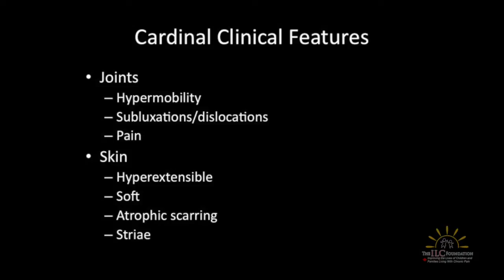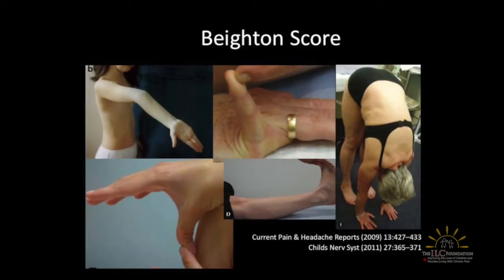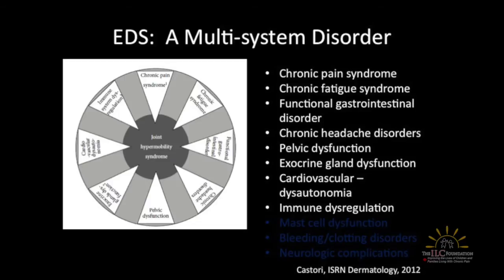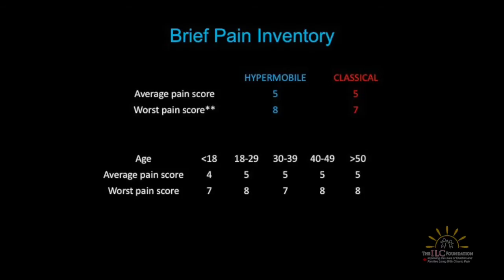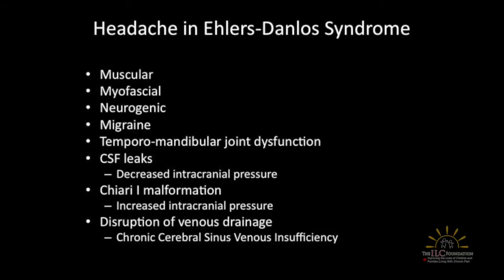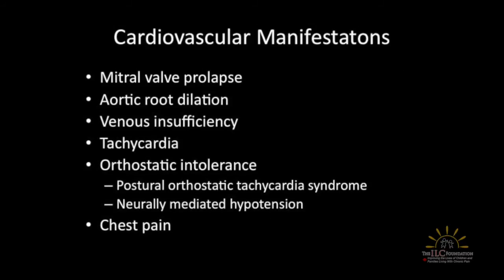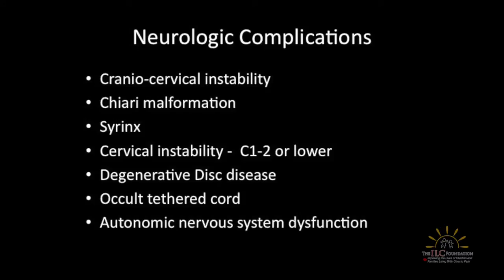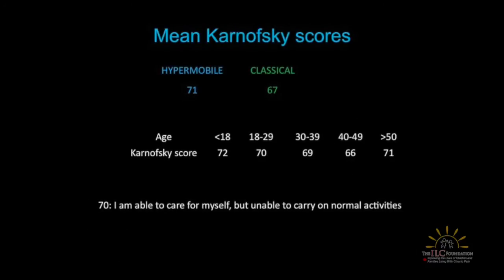Dr. Clair Francomano, Genetics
McMaster University CME / The ILC Foundation - Difficult to Diagnose Diseases: Ehlers-Danlos Syndrome 2nd Annual Canadian Conference